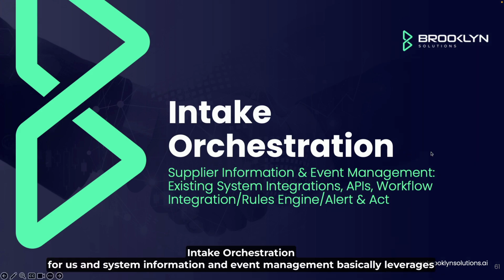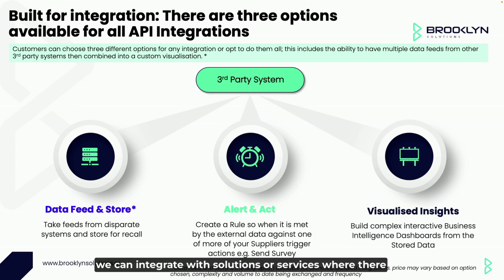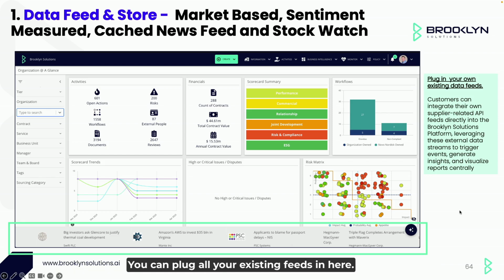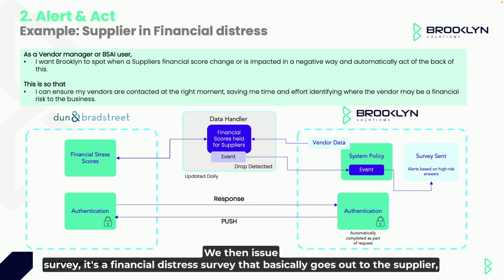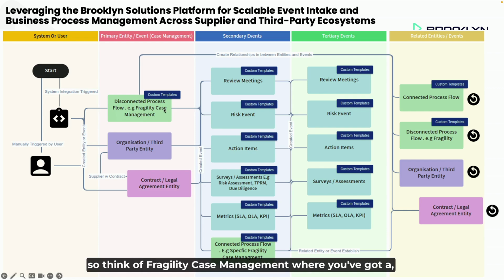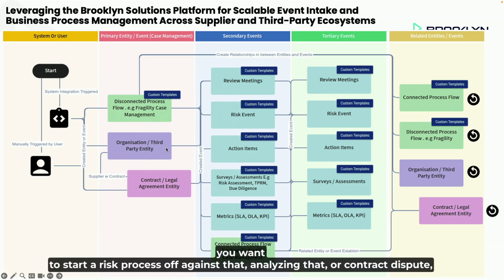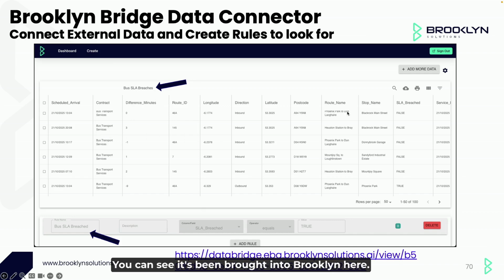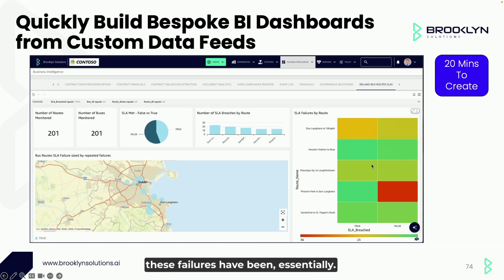Intake Orchestration Demo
In this video, Nick Francis demos Brooklyn's intake orchestration and supplier information and event management capability, showing how the platform pulls signals in from the systems you already use and turns them into managed action.

Intake orchestration is a fast growing term in supply management, and Brooklyn's approach sits on top of its contract lifecycle, supplier relationship, and third party risk modules. Nick walks through Brooklyn's integration framework and its three core capabilities: feed and store (pulling data from systems like SAP Ariba, Salesforce, or news feeds and storing it against supplier records with sentiment tagging), alert and act (watching an endpoint like Dun and Bradstreet's financial stress score and automatically issuing a distress survey when a supplier's score drops), and visualize insights (surfacing specialist data like IntegrityNext ESG ratings without giving teams access to the underlying tool).

Nick also shows how Brooklyn works as a scalable event intake and process management engine, handling disconnected and connected process flows, layered events, and long relationship chains for everything from fragility case management to demand and sourcing. The demo closes with a live no code example: connecting a bus SLA dataset, setting a data bridge rule, and auto firing a survey and dashboard in around 20 minutes.

Whether you want to reduce manual data entry, catch supplier trouble early, or model complex supply processes, this walkthrough shows what intake orchestration can do.